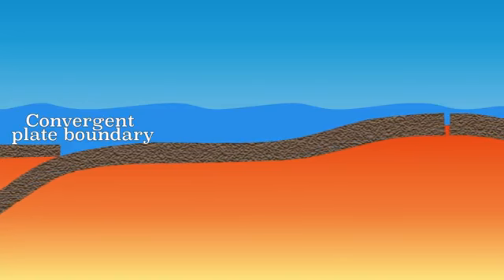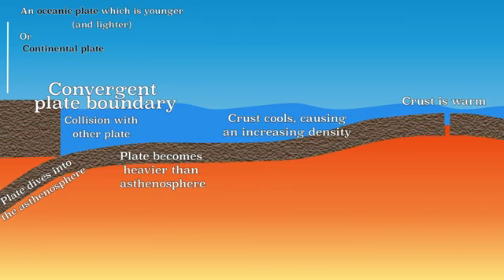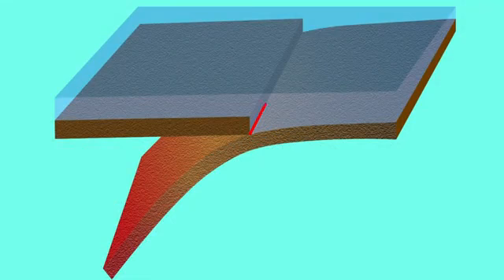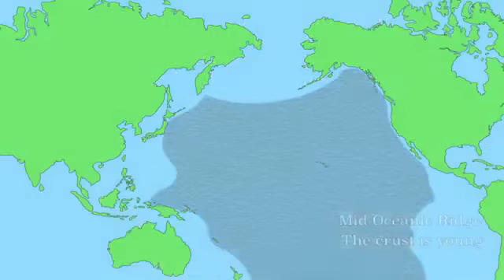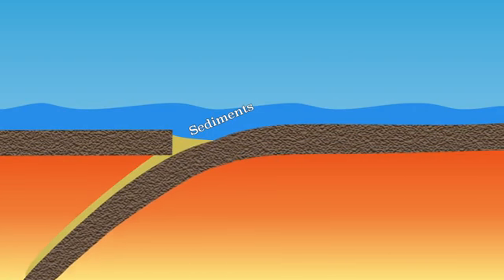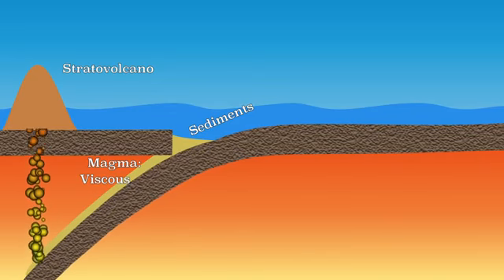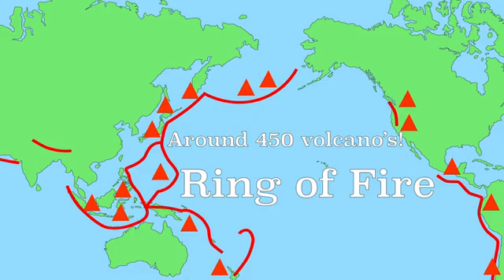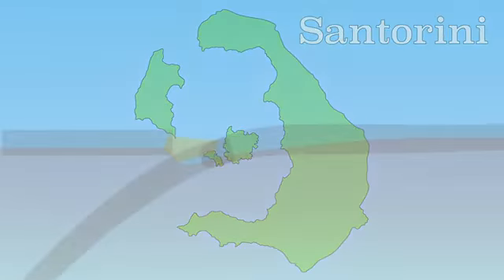Convergent plate boundaries